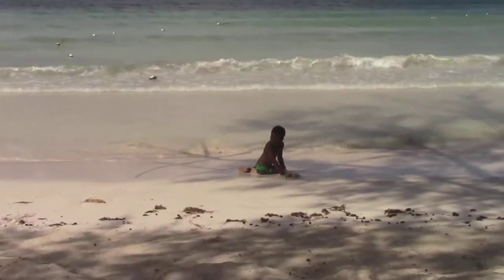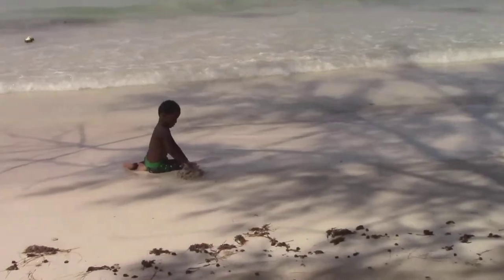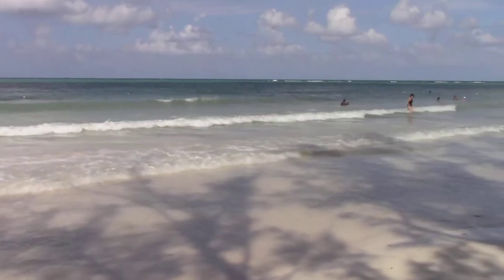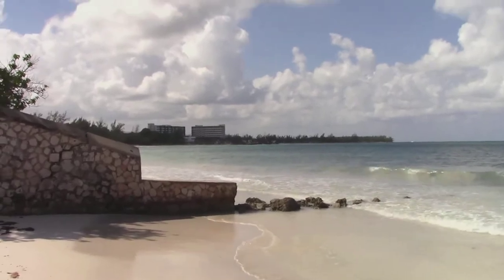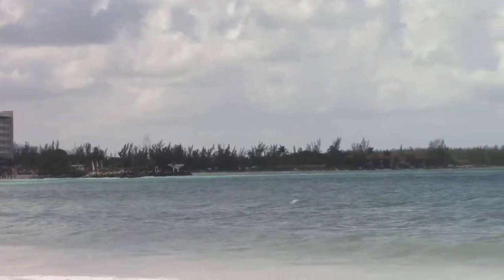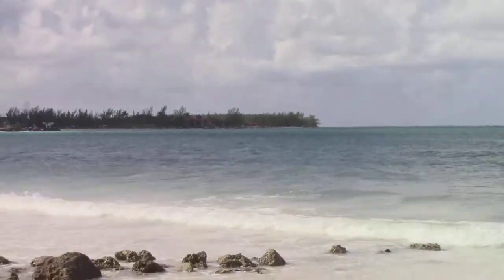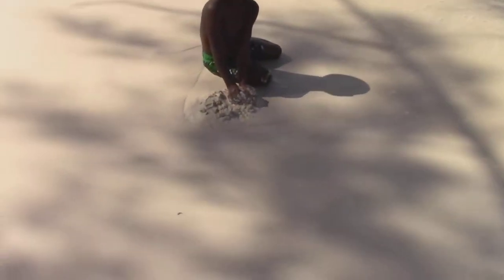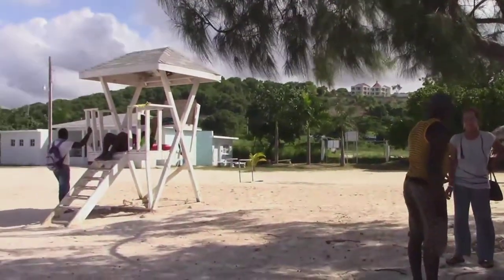Test riding my new Cabrinha Switchblade 2017 with Fire Ball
Like a comet from the sky set to change the landscape as we know it, Cabrinha’s newest offering to the kiteboarding community is Fireball – a kite connection system. Fireball is specifically designed with kiteboarding in mind, with features that will most definitely change the way you ride. The connection point between you and the kite. Before Fireball, we were limited by the natural restrictions of a hook and security pin setup. This all-new connection creates a fluid and seamless feel that represents a step in the right direction for kiteboarding. Still not convinced? Here’s the 411…

Safety – Fireball effectively closes the loop, creating what could possibly be the most secure safety system available. Fireball is designed to work perfectly in sync with the Fireball Spreader Bar and your Cabrinha kite, allowing the test and design team to ensure 100% effectiveness of the release and safety system. Foul hooking is now a thing of the past, and you can be sure that your connection will stay where it’s designed to be.

Comfort – With Fireball, you’ll no longer have the upward pull of your spreader bar or a uncomfortable restricted movement from a traditional connection to your kite.

Performance – Fireball allows for full 360-degree range of motion with a connection point that is as close as possible to your core. This will translate to a more direct and smooth feel when controlling your kite.

Why Fireball? The answer is clear to us – if you plan on doing anything but unhooking, Fireball is for you. Fireball If you plan on unhooking at all, you’ll want to look toward Quickloop, Cabrinha’s more traditional connection system which allows for a smoother transition between hooked in and unhooked riding.

Rider- Andy Umana
SEE THIS VIDEO:

Book Kiteboarding Lessons Nov. & Dec. 2017 NOW!
And 2018 Jan. Feb. March and April
It is time for you to take a trip to Jamaica! I can help you out!
Book Standup Paddleboarding SUP Tour with Boat Rides. For 2 up groups of 20 people Martha Brae River SUP and Luminous Lagoon Boat Ride with SUP - We offer daily night-time tours of the LuminousLagoon starting at sunset. Come relax first with a nice drink or meal and great times!

~ Buddha   : )